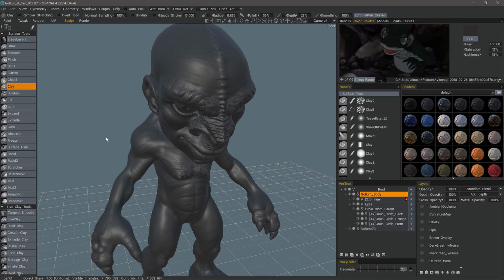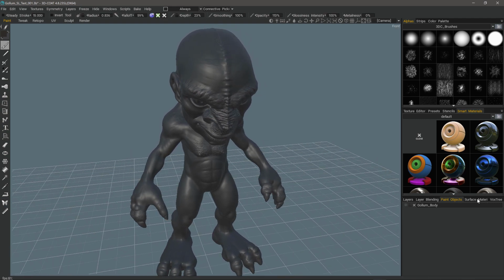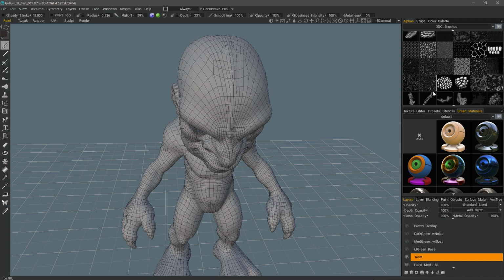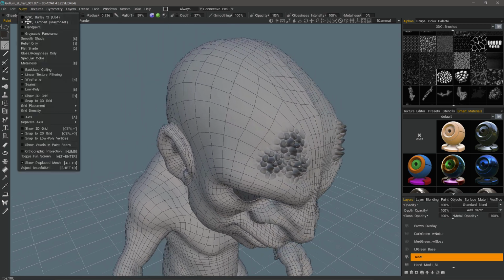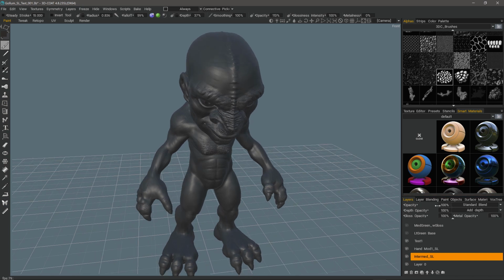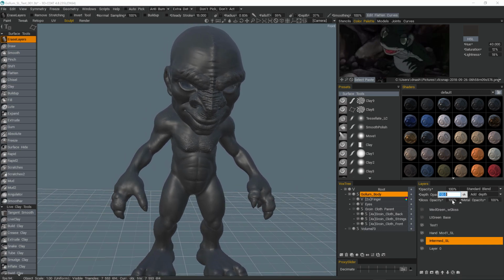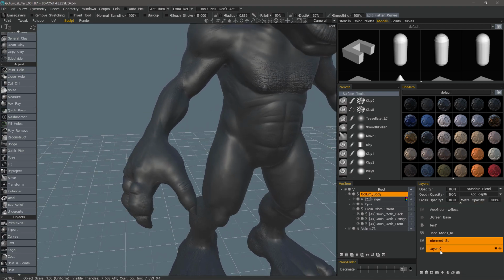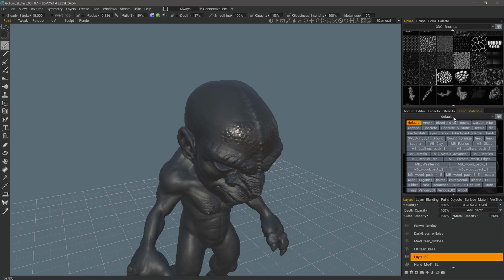Sculpt Layers Pt 1